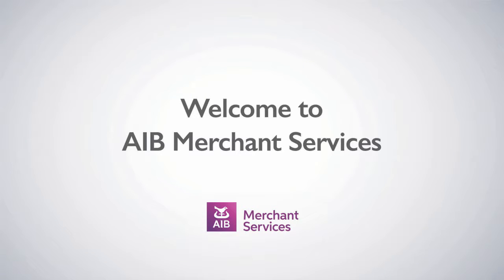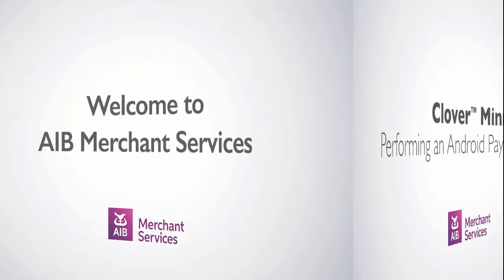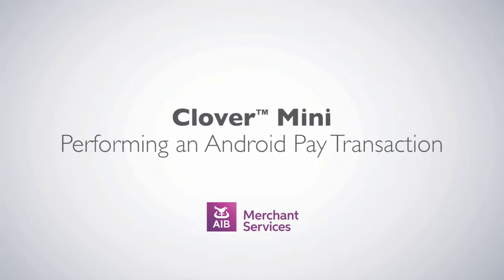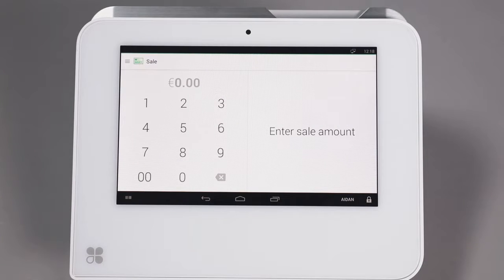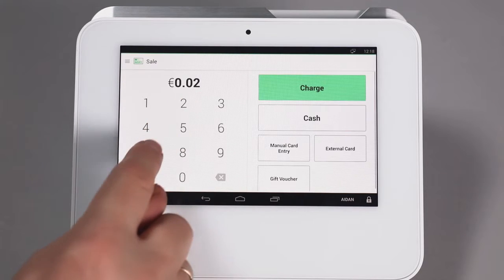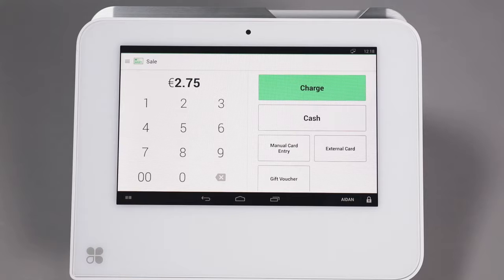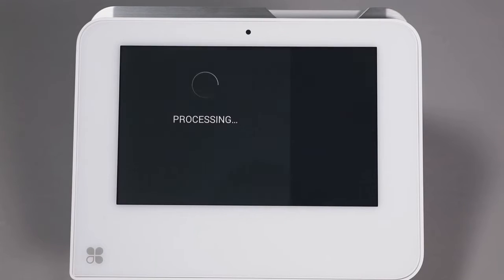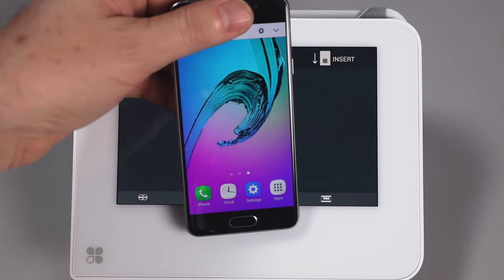Clover Mini Terminal | Performing an Andriod Pay Transaction | AIB Merchant Services